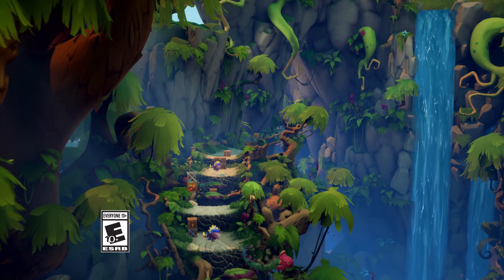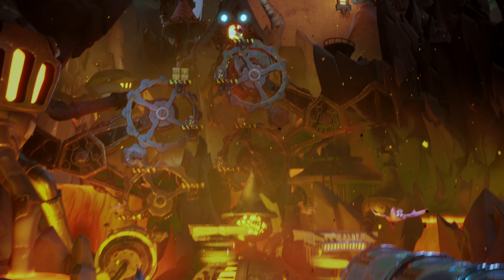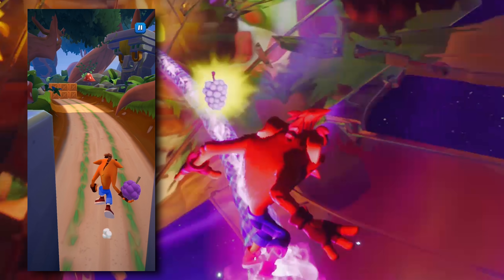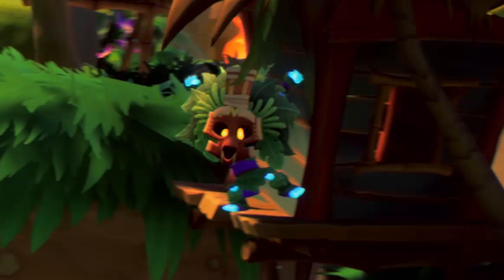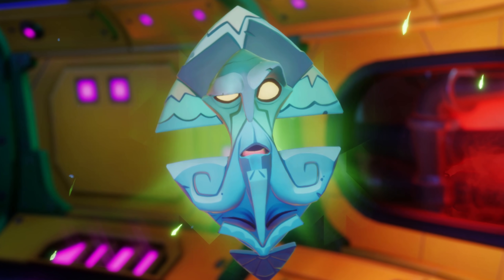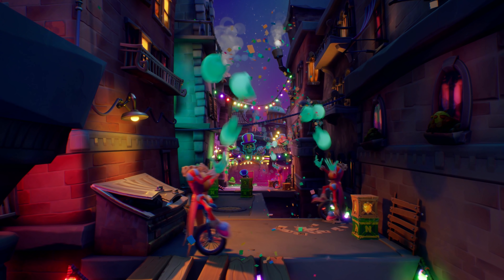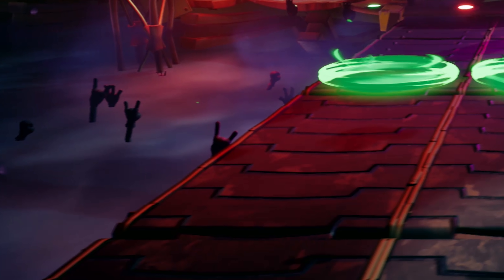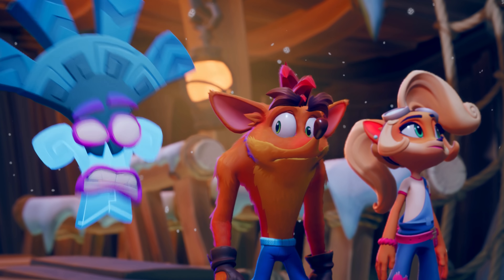Crash Bandicoot 4: It’s About Time - DEEP TRAILER ANALYSIS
the Crash Bandicoot 4: It’s About Time trailer just dropped, and in it, was A LOT of interesting stuff, this is my Deep Trailer Analysis of the reveal trailer for Crash Bandicoot 4: It’s About Time.